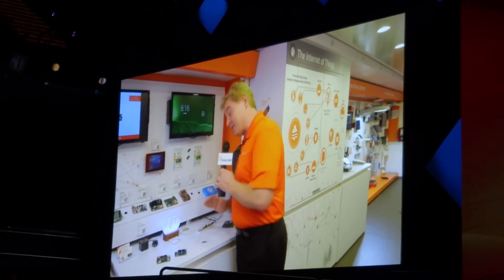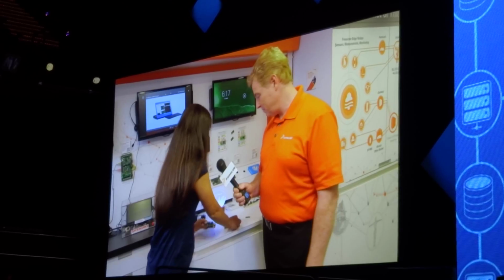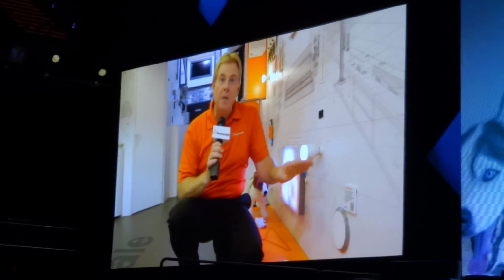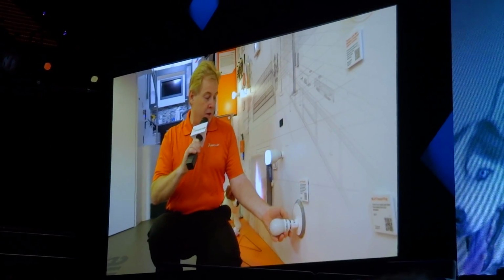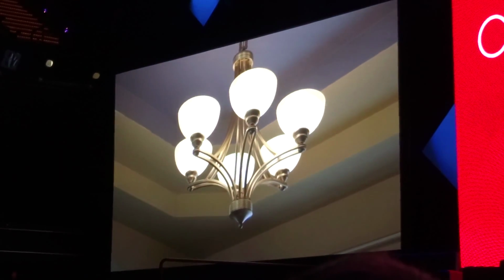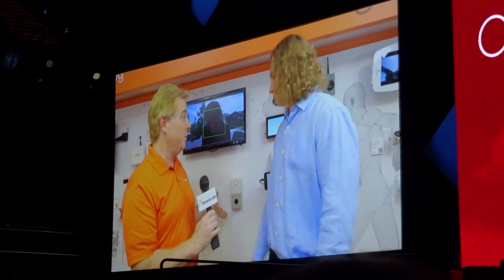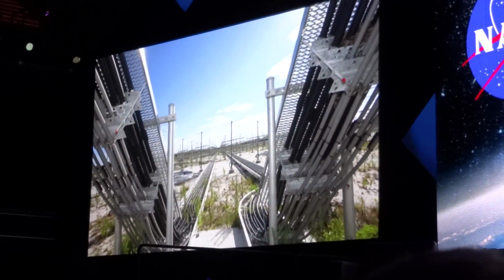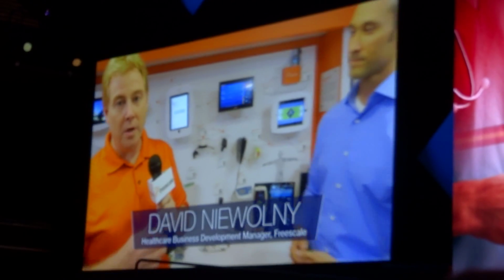FTF 2015 1st Day Keynote #3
Freescale Technology Forum 2015 America Day One Keynote : IOT Internet of Tomorrow Tour (Record : Acrofan)